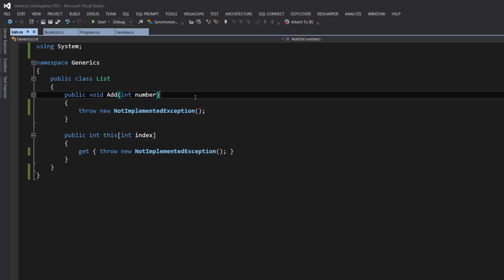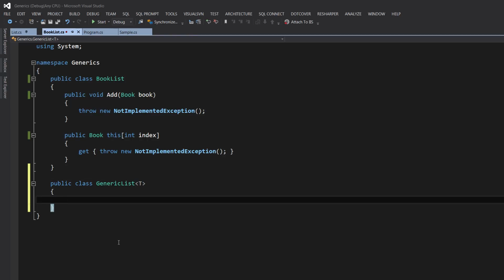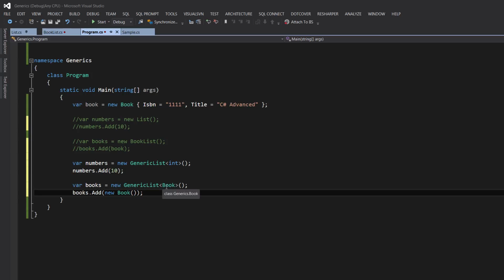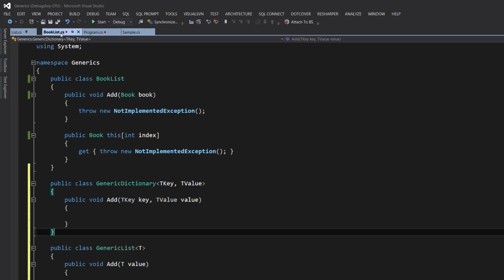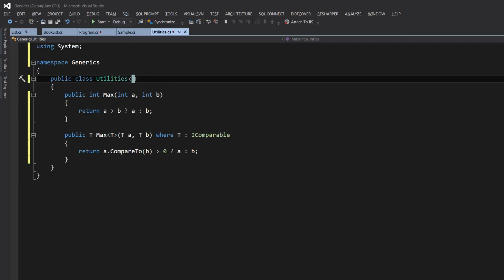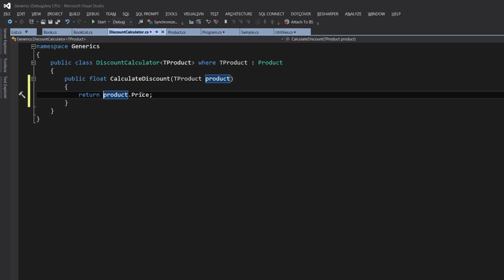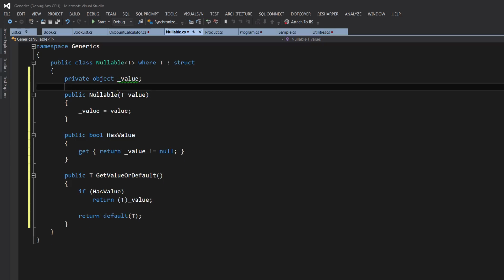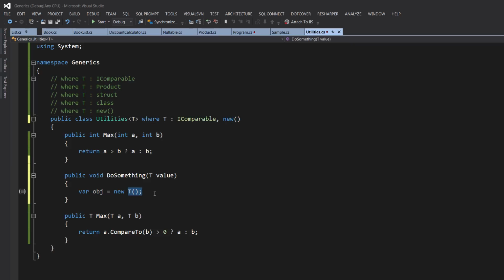C# Generics Tutorial: Whats and Whys | Mosh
C# Generics Tutorial: learn why we need generics and how to use them.